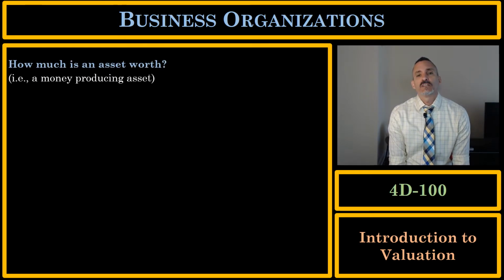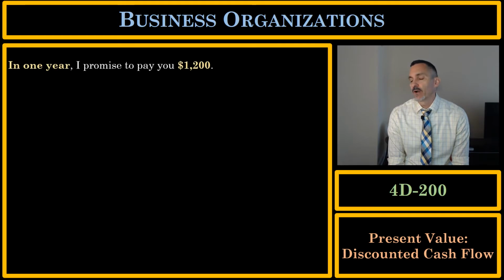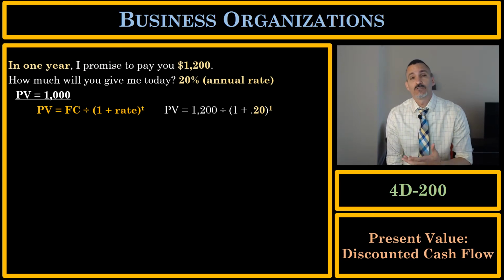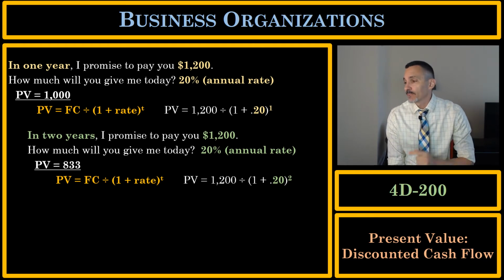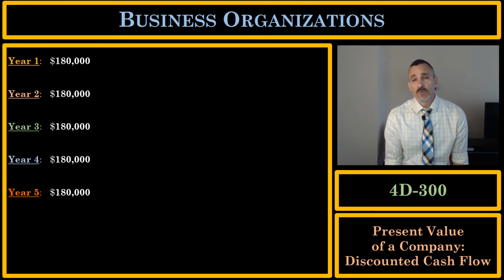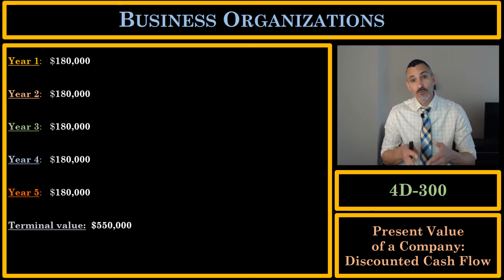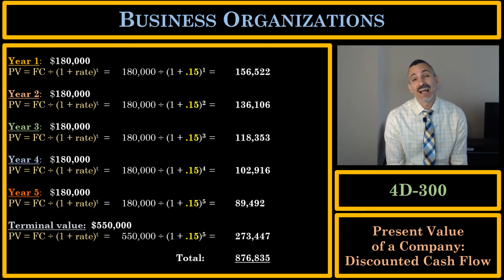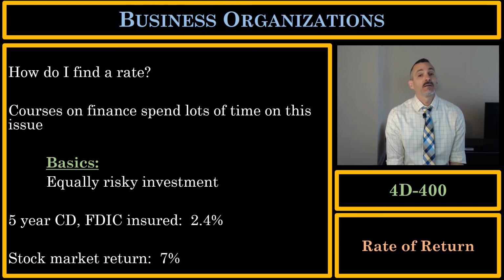Business Organizations (4D-100 to 4D-400): Valuation Basics - Discounted Cash Flow